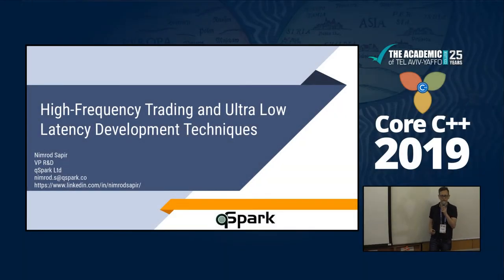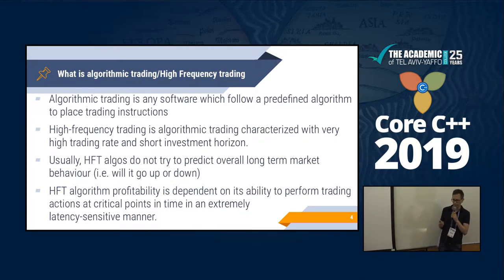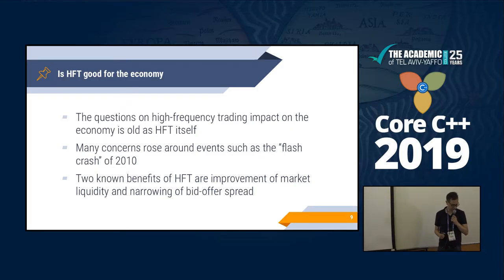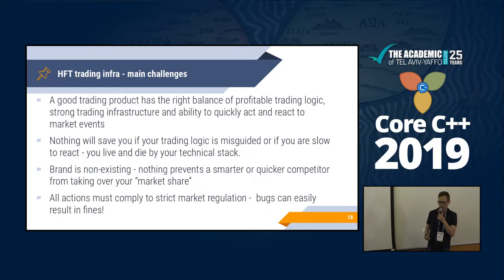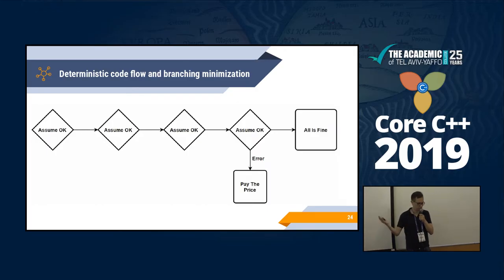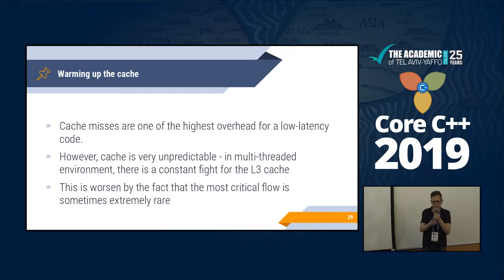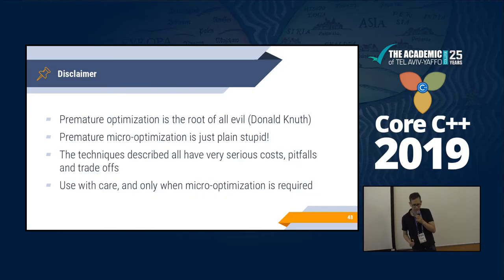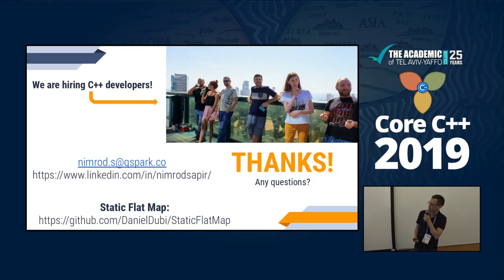Core C++ 2019 :: Nimrod Sapir :: High Frequency Trading and Ultra Low Latency development techniques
When developing a high frequency environment, every transaction is a race against the clock and against other players in the market. Therefore, your critical flow can never be “fast enough” as long as someone else may be faster. In this lecture I will cover some of the techniques qSpark’s trading infrastructure uses to survive in the HFT jungle, and will discuss in detail one of our main techniques: using dummy operations to warm up the instruction cache for critical operations while avoiding branch mis-predictions.

Presented at Core C++ 2019 conference, the slides can be found